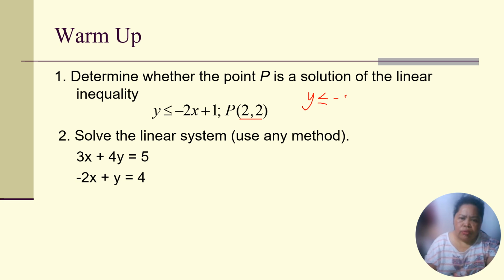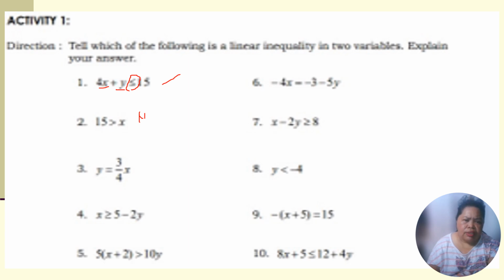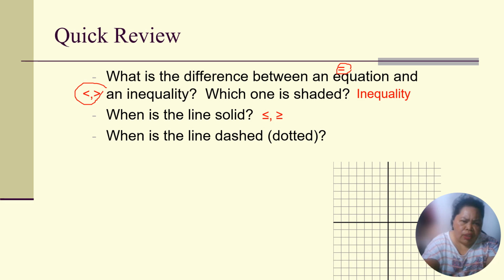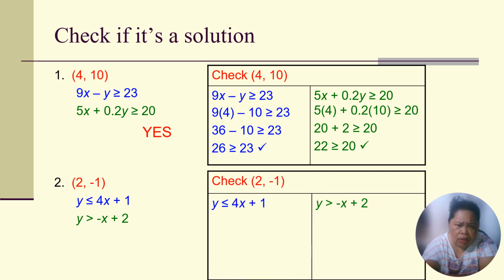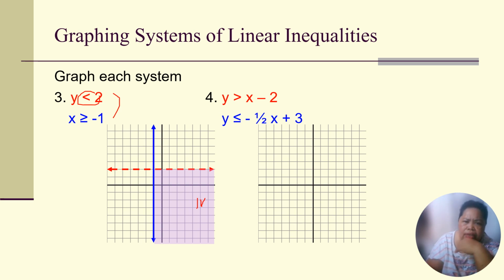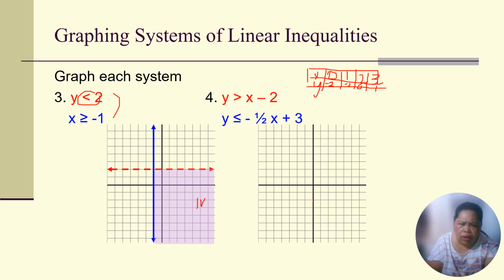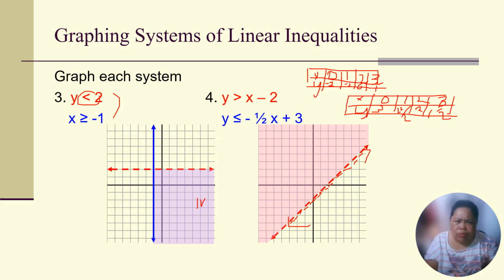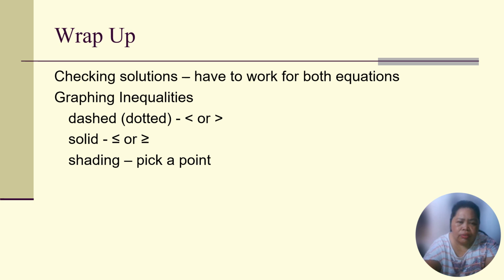Solving and graphing system of linear inequalities II Math with Teacher Marife Adonis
Objective:  solve a system of two linear inequalities in two variables and to Graph the solution sets.